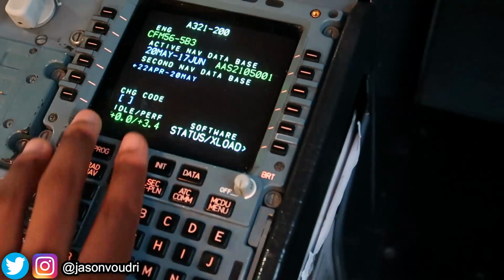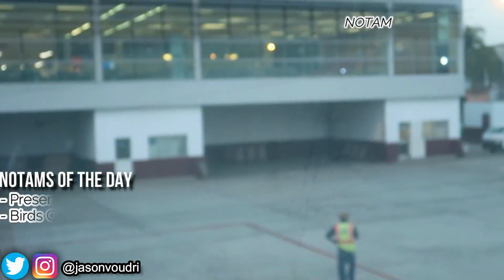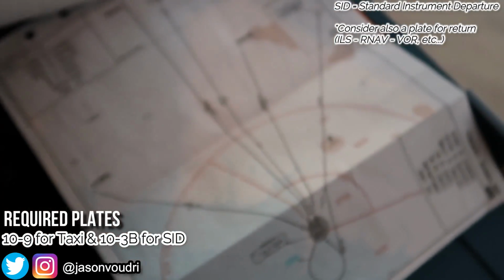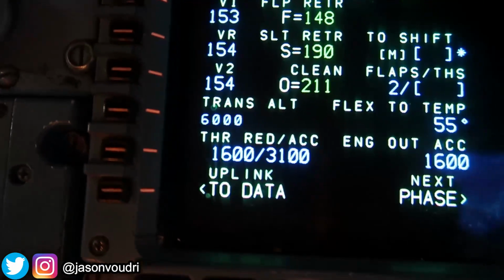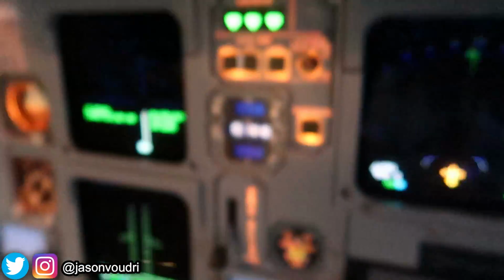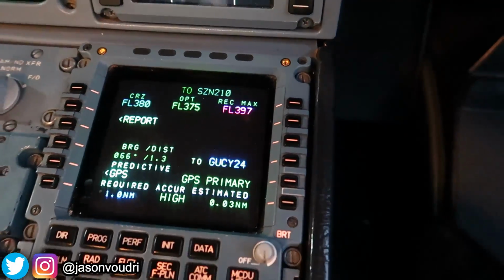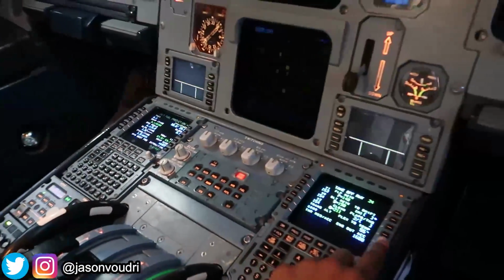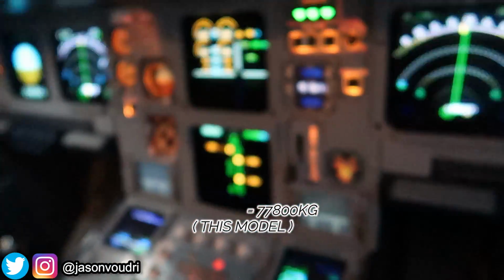What an Airline Pilot Briefing REALLY Looks Like - Inside the A320 Cockpit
As an Airline Pilot, Briefings must be performed in various situations depending on the phase of Flight

This is the Takeoff Briefing (Airbus A320)
Normal and Emergency Briefing Included

(Flight was from Conakry CKY to Dakar DSS)